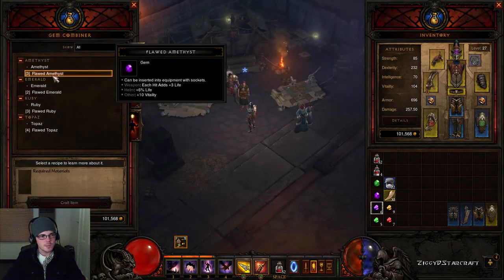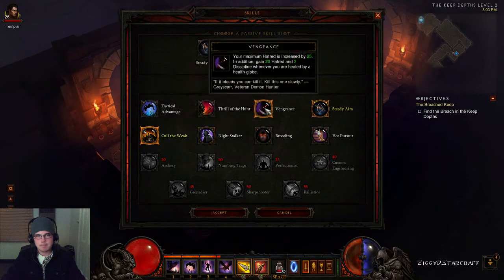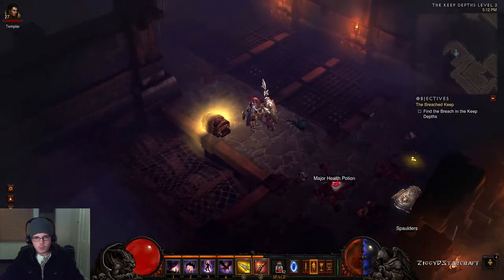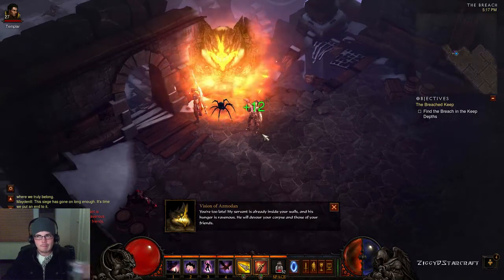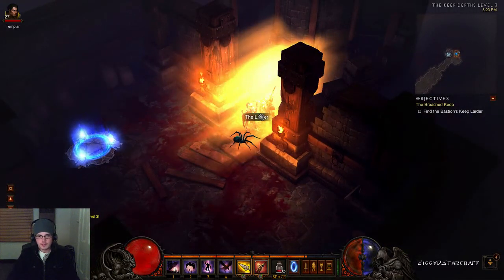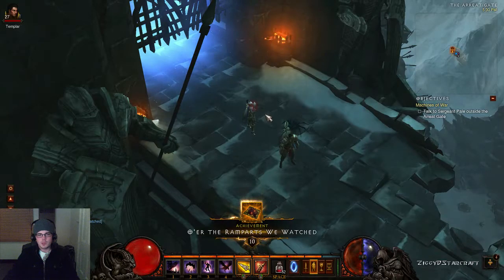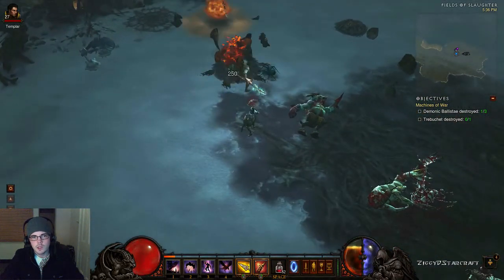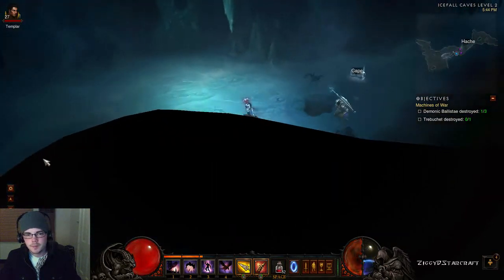Let's Solo Diablo 3 on Hardcore: Banelings! [Ep12]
G'day! Time to put some work into my Hardcore Solo Diablo 3 game. Avoiding spoilers has paid off because I run across some pretty cool stuff in this episode that I hadn't heard of before now.

[This video is commentary in nature and is instructional as well as entertaining.